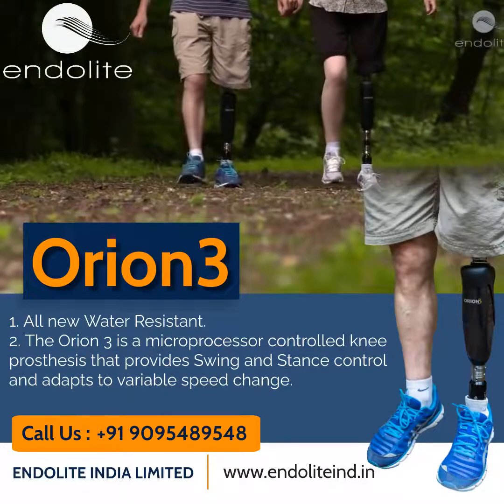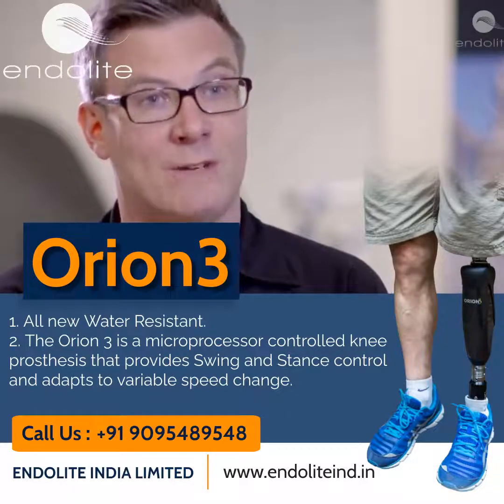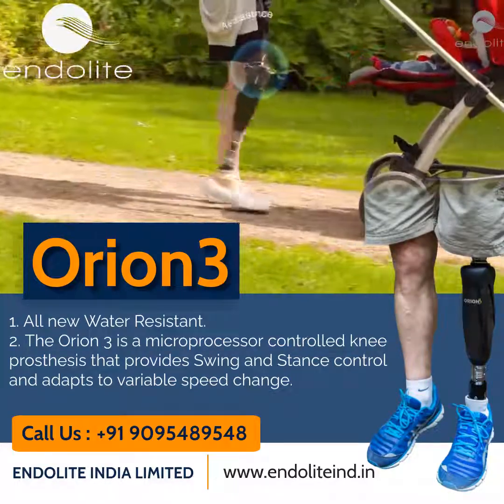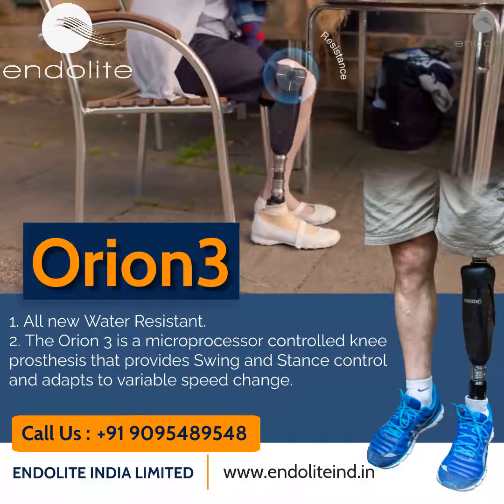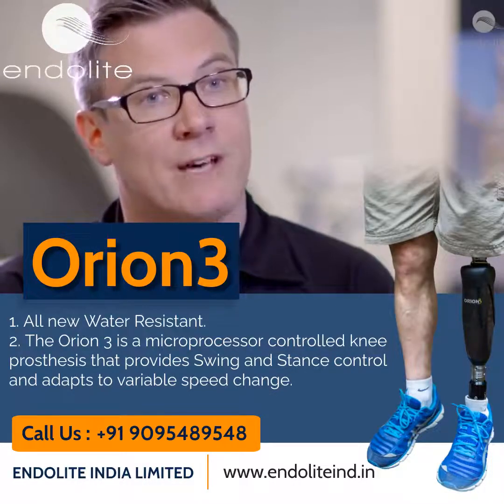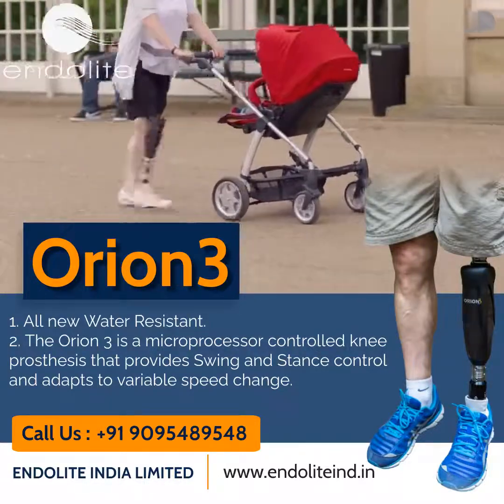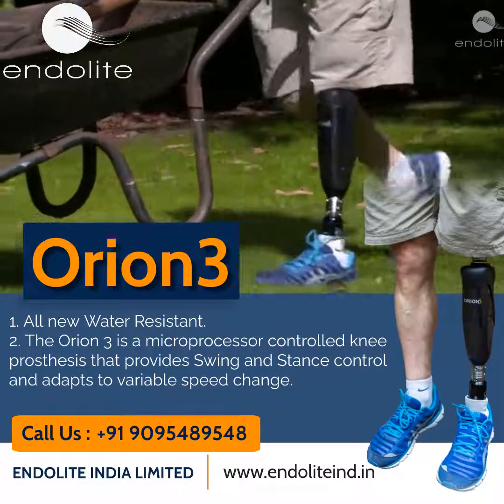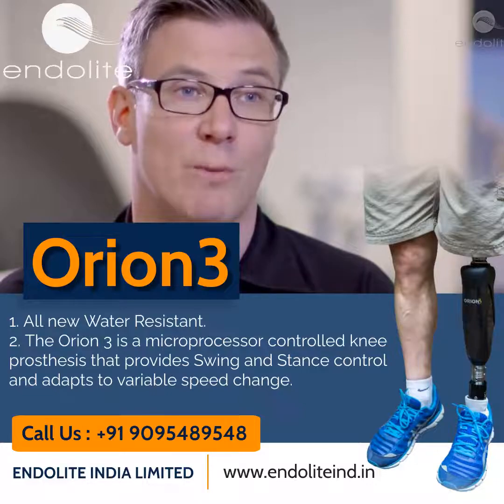Orion3 is designed with Blatchford’s patented Performance Response Technology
This allows amputees to safely replicate natural limb movement across different terrains and speeds, for a superior walking experience. Stringent tests certify that Orion3 is fully water resistant to IP55 , meaning wearers can confidently take on outdoor activities come rain or shine.